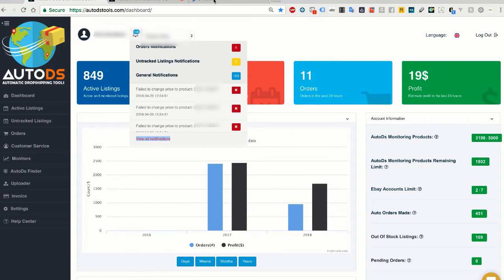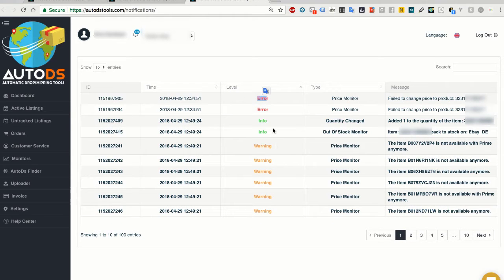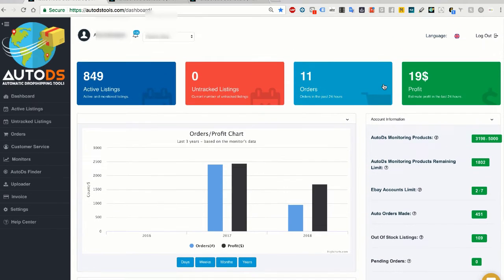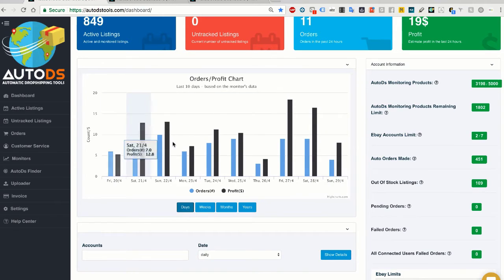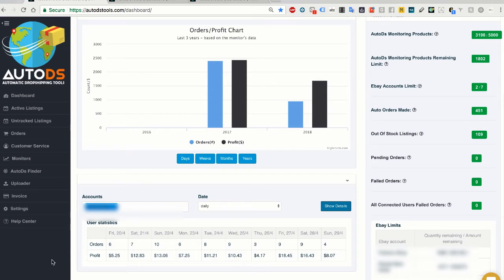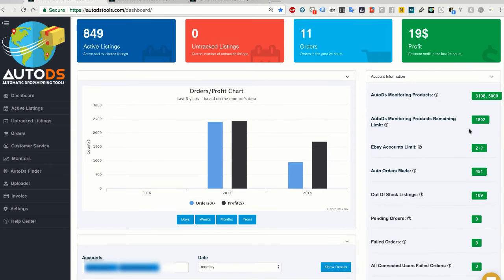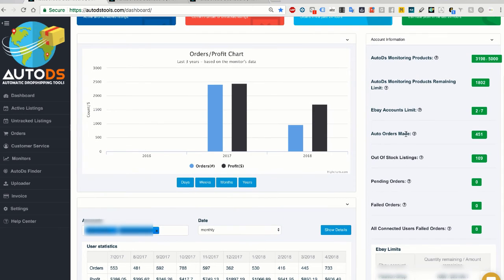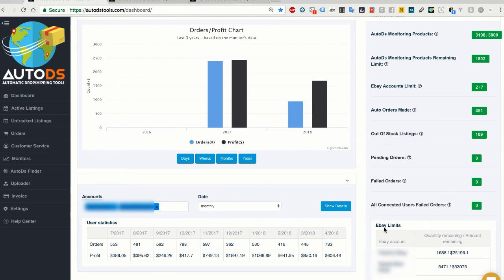AutoDs - Understanding the Dashboard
Get a glimpse of our Dashboard page- here you have some important key features that will give you a quick recap of the status of your account.

AutoDsTools offers complete automation: Auto ordering, Raising of prices and stock and more! Put your drop shipping business on autopilot.

To get updates and tips directly about dropshipping and AutoDS updates on Facebook :

AutoDsTools - Automatic Drop Shipping Tools offers:

* Profitability Monitor
* Tracking Number Updater
* Compatible 2017 Templates
* Customer Service Manager
* Price and Stock Monitor
* Fully Automatic Orders, messages, and tracking.
* Products Lister
* Scheduled Uploads, variations uploads, bulk uploads

AutoDs - We automate your success!